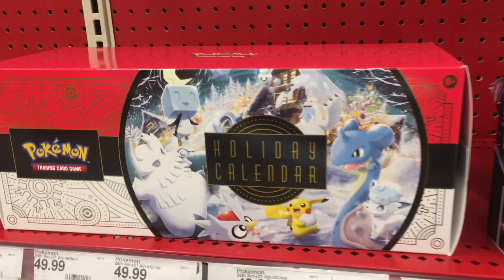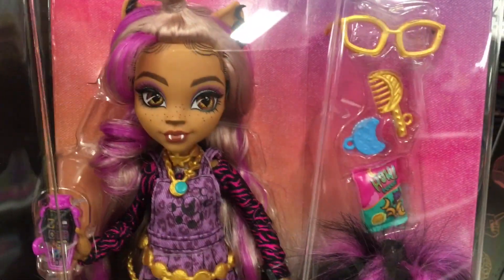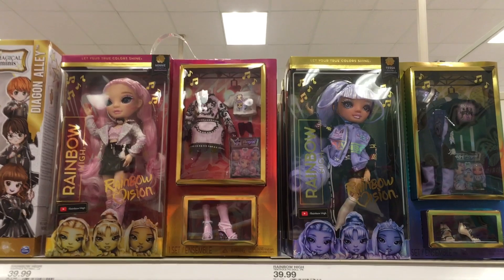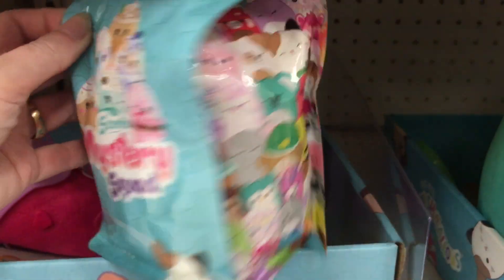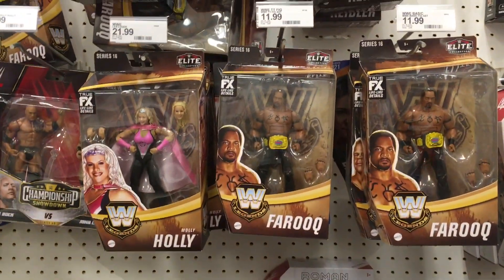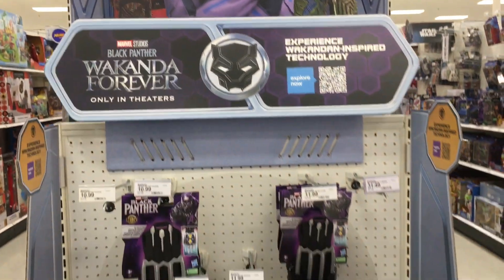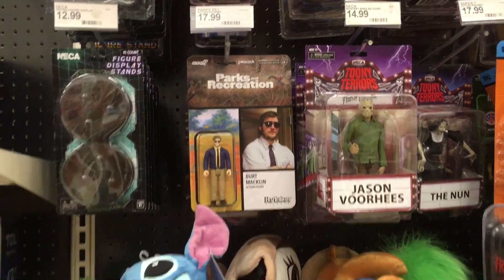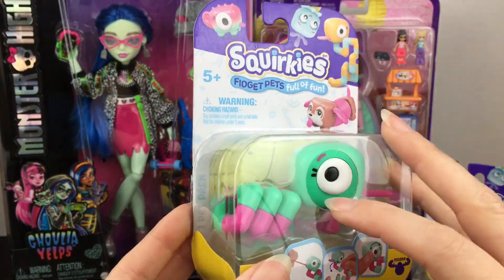Toy Hunt 345 Wakanda Forever Monster High Funko Fidgets Pokemon Magic Mixies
ToyHunt # 345 at Target *This channel is an adult hobby & collector channel. Content and references are intended for ages 14 and up.